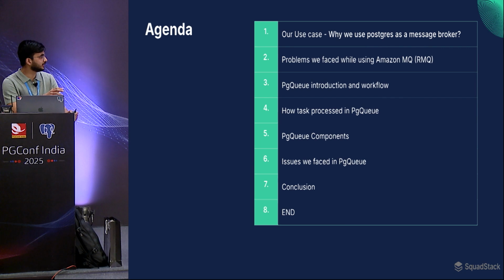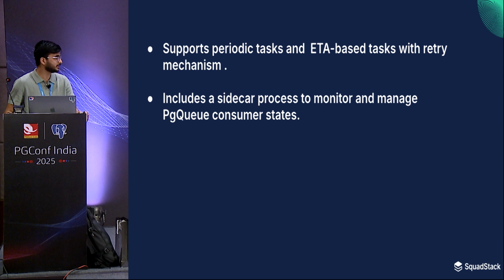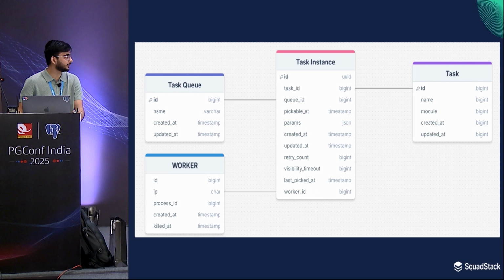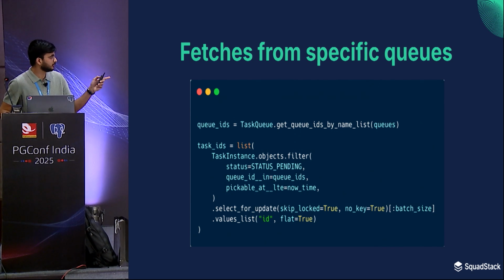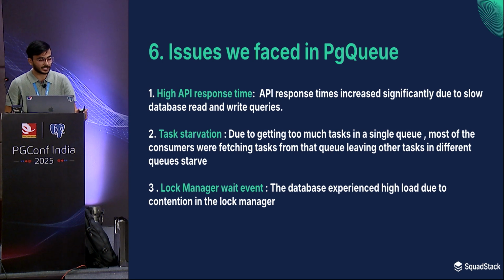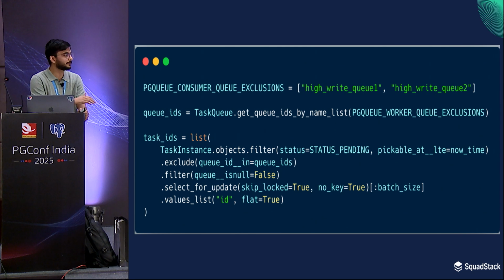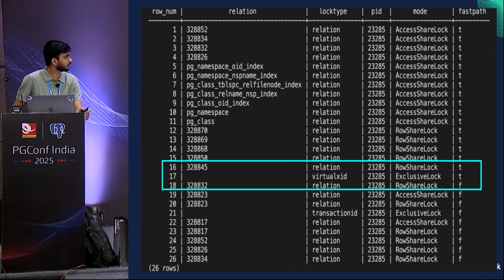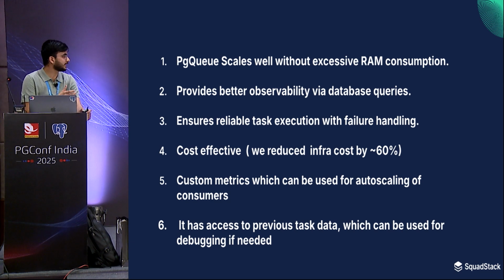PGConf India 2025: Postgres as a Message Broker by Hemendra Sharma from SquadStack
PGConf India 2025: Postgres as a Message Broker to handle asynchronous task at scale by Hemendra Sharma from SquadStack